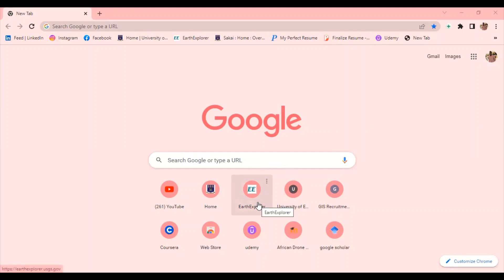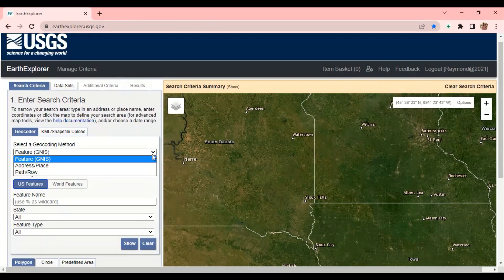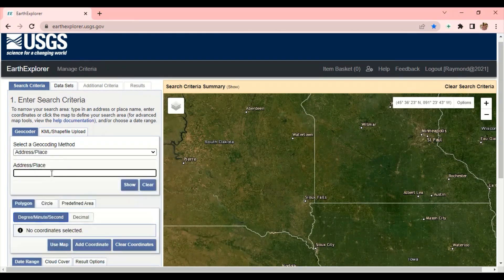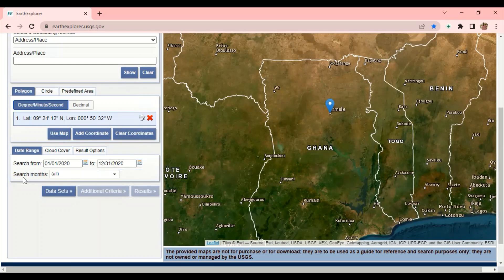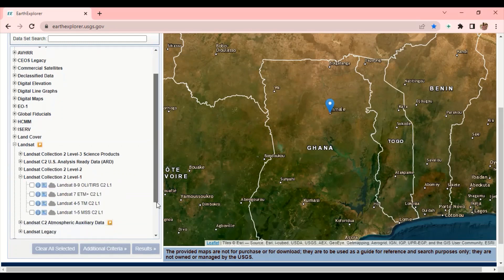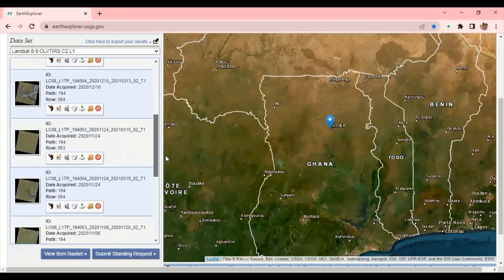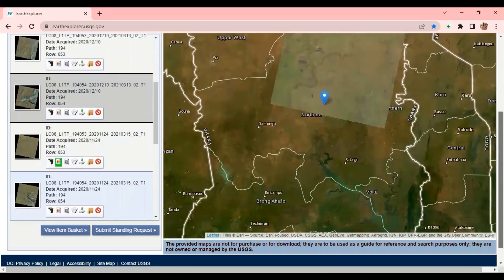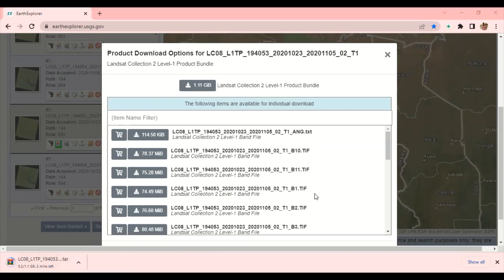How to download satellite data(Landsat) from USGS Website (Earth Explorer)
This Video seeks to provide basic tutorials on how to download satellite   data, Landsat at United State Geological Service (Earth Explorer).